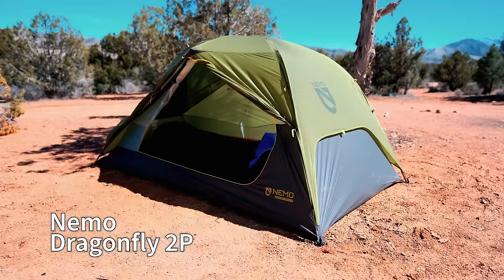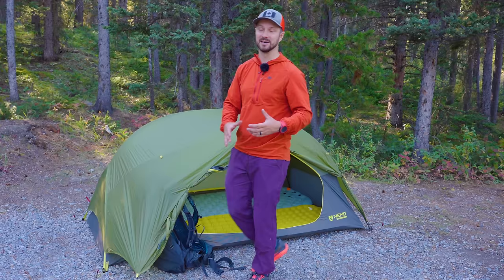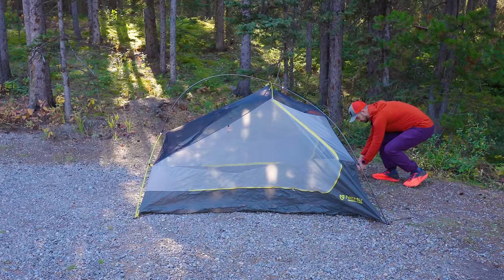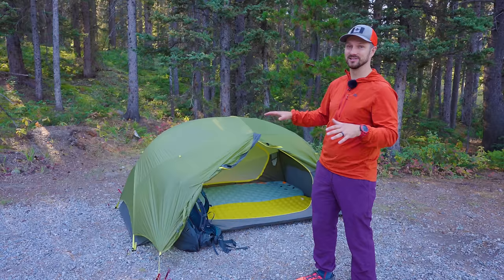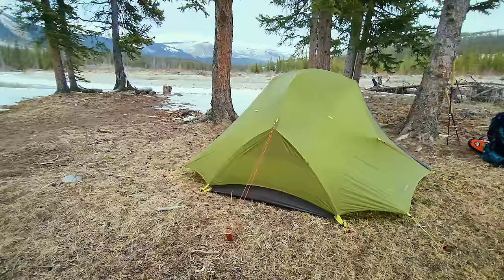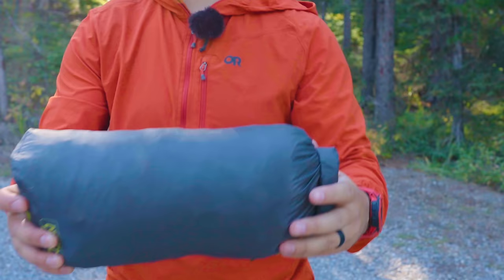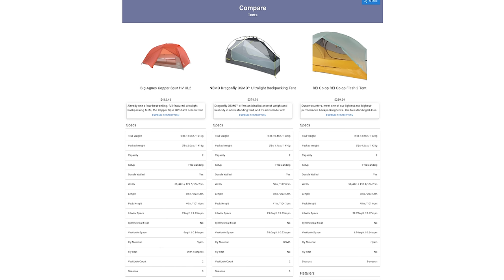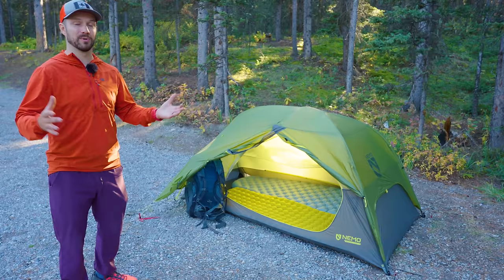LIGHTEST FREESTANDING BACKPACKING TENT (2P) // Nemo Dragonfly Review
CHECK IT OUT HERE ➡️